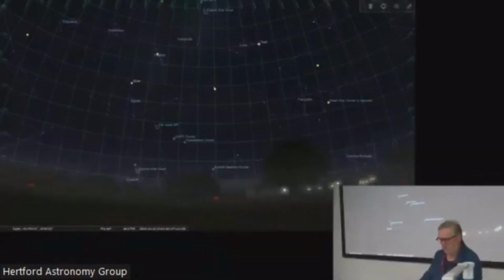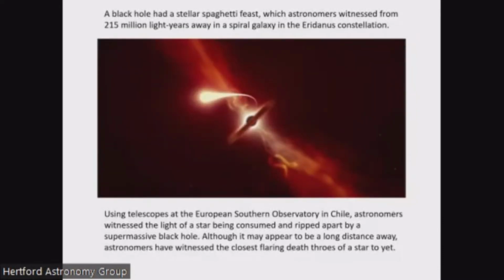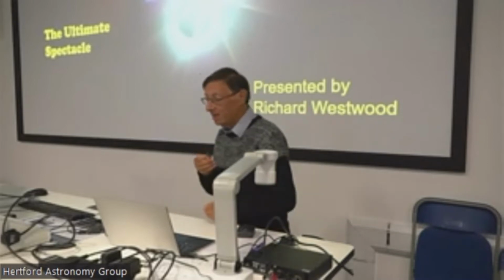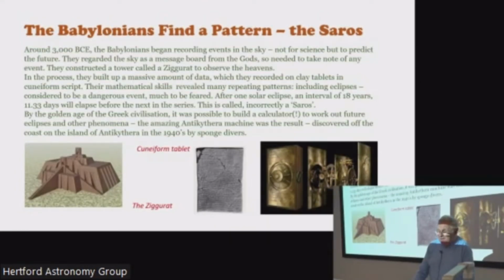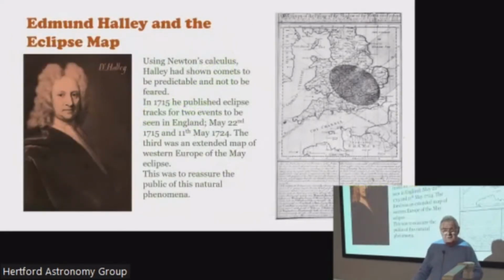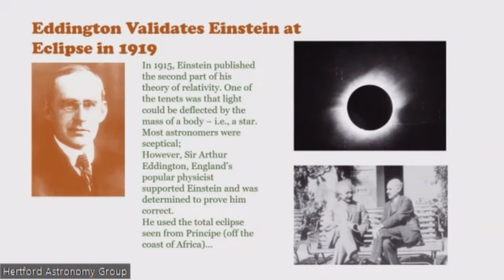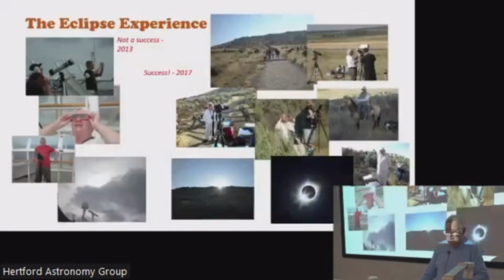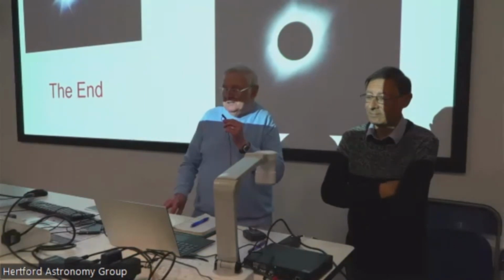Richard Westwood - Solar Eclipses - Hertford Aatronomy Group 12th October 2022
Richard talks to the Hertford Astronomy Group about solar eclipses both live and on Zoom